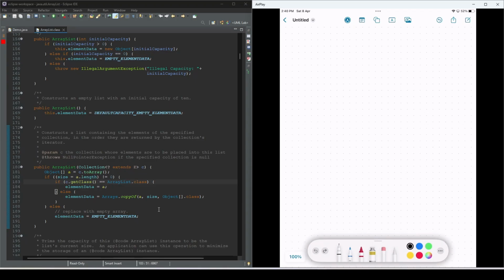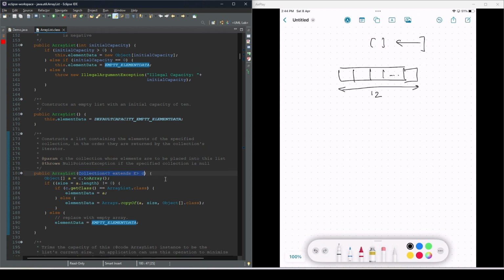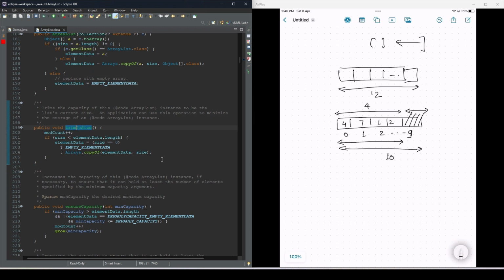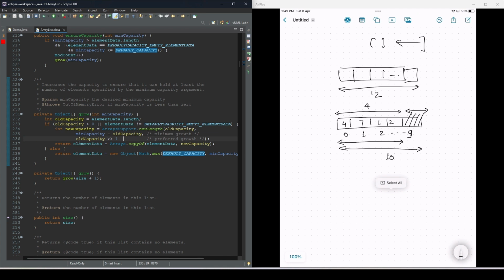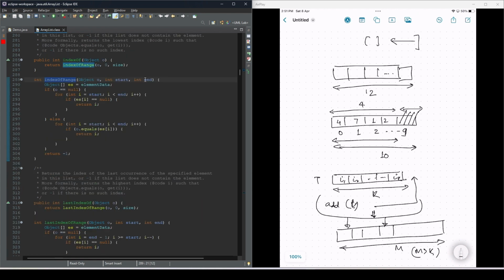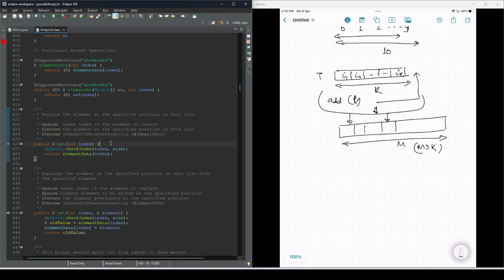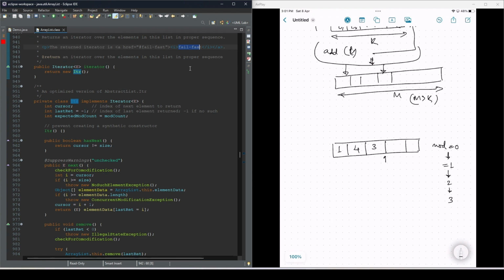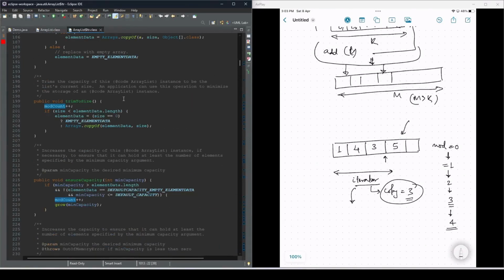#5 How does an ArrayList work internally?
This is a quick video on internal working of Java ArrayLists.